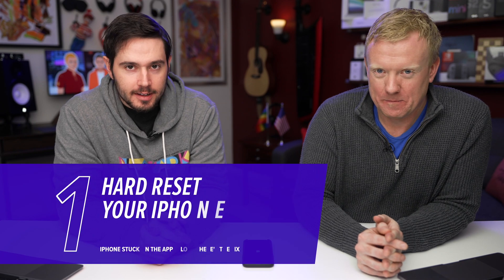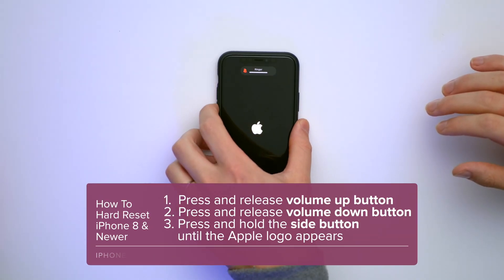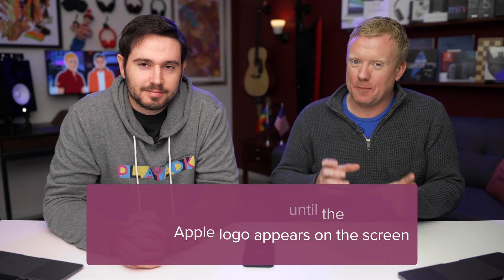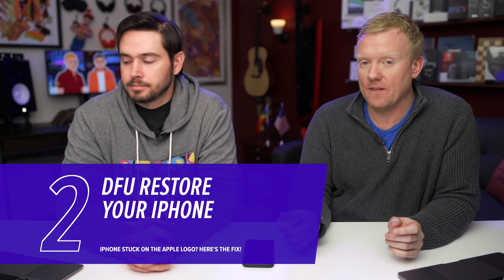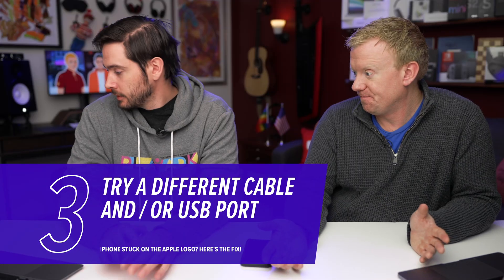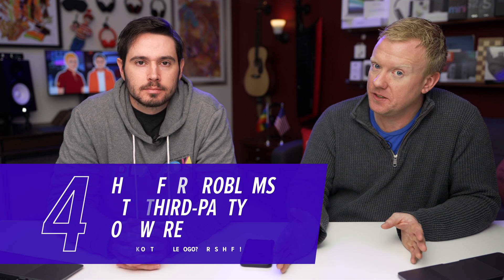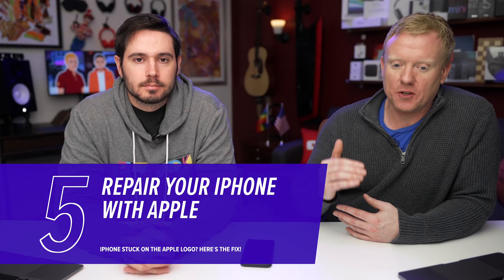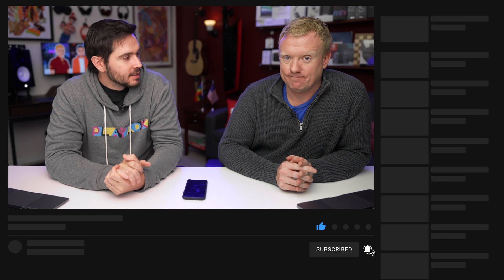iPhone Stuck On Apple Logo? Here's The Fix!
David and David explain why your iPhone is stuck on the Apple logo and show you how to fix the problem for good.

1. Introduction [0:00]
2. Hard Reset Your iPhone [0:04]
3. DFU Restore Your iPhone [1:14]
4. Try A Different Cable And / Or USB Port [1:48]
5. Check For Problems With Third-Party Software [1:59]
6. Repair Your iPhone With Apple [2:39]

The first thing to try is a hard reset, which forces your iPhone to quickly turn off and back on. If that works, back up your iPhone immediately!

Did your iPhone get stuck on the Apple logo while you were trying to download content or sync it with your computer? Third-party software on your computer may have interfered with the process, leaving your iPhone on a black screen.

A faulty cable or USB port could also cause an issue when you try to download new content or sync your iPhone, so try a friend's cable and/or a different port on your computer.

The last step you can take to completely rule out a software problem is a DFU (Device Firmware Update) restore, the deepest type of iPhone restore.

 More advice on what to do when your iPhone is stuck on the Apple logo